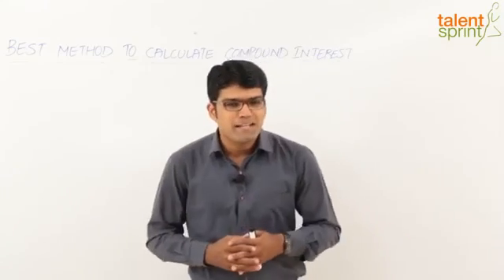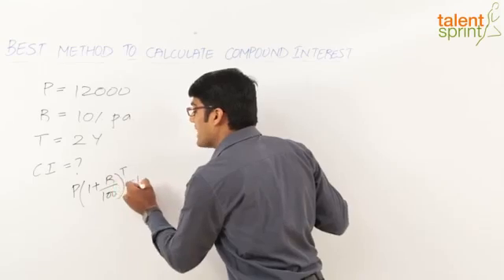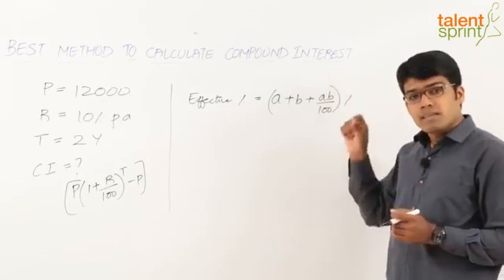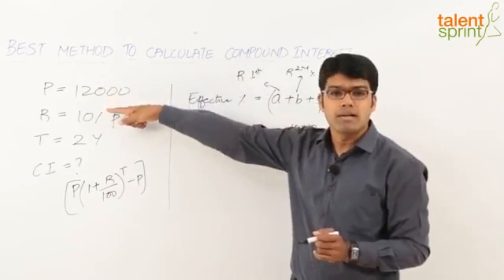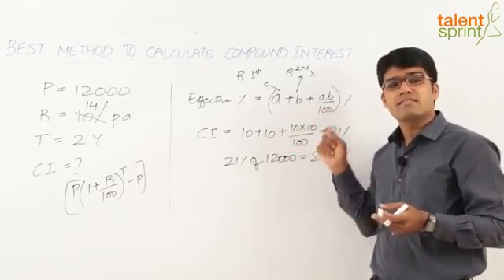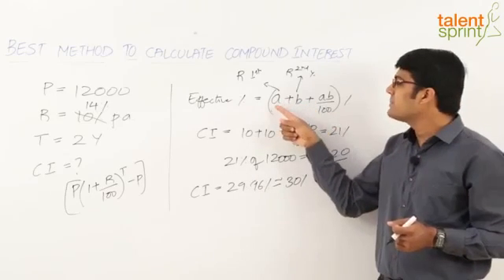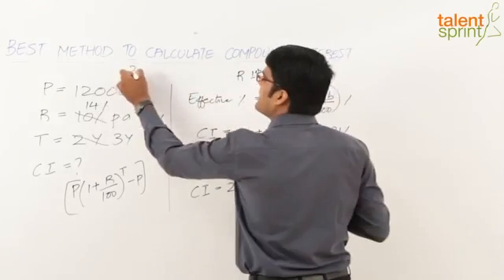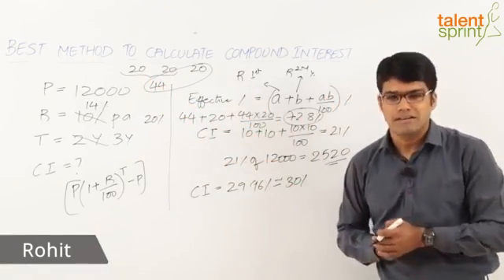Best method to Calculate Compound Interest | Basic Model 2 | Simple Interest and Compound Interest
The video explains an alternative method of calculating the compound interest using an alternative formula of effective interest that saves the time effort of solving the question.Watch the video to know more about model-2 of partnership which is profit distribution in an easy way and know more about latest exam patterns and what type of question comes in the competitve exam.

TalentSprint Aptitude Prep focuses on Quantitative Aptitude, Reasoning Ability, General Intelligence, General Awareness, Banking and Current Affairs. Our live sessions by the expert faculty guides you for various competitive exams.